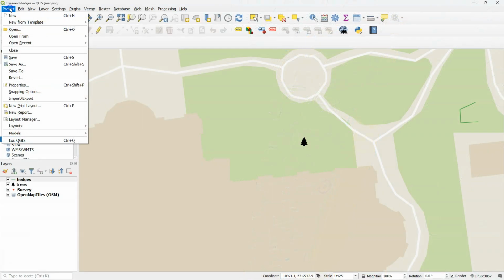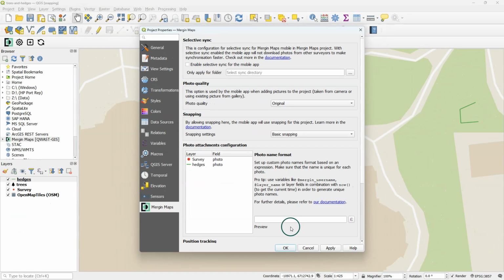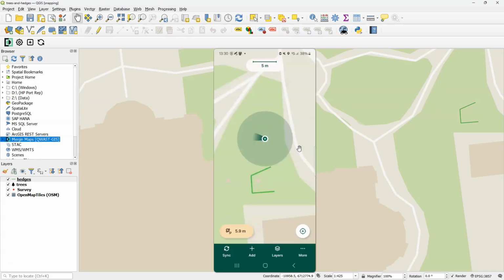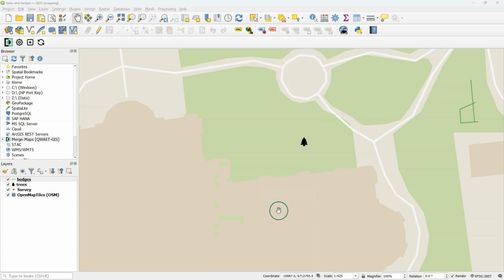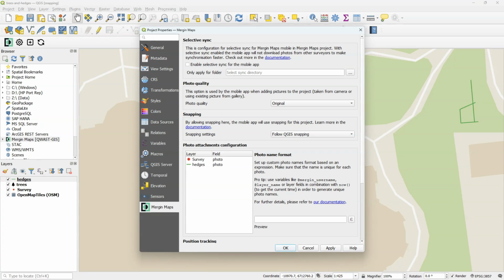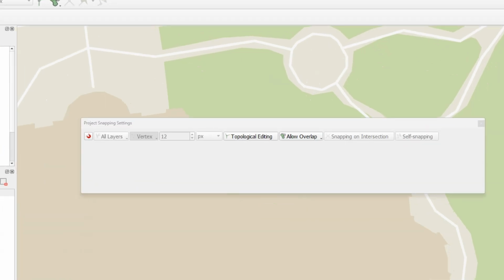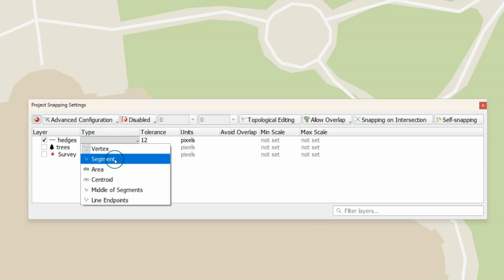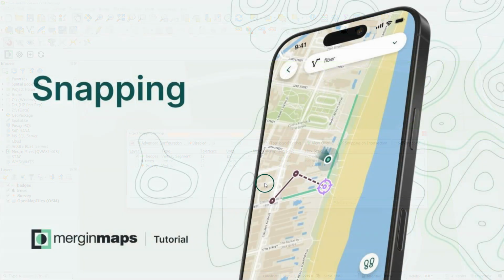Mergin Maps tutorial - Snapping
There are two ways in Mergin Maps how to do the snapping. In this video, you will see how to do both of them!